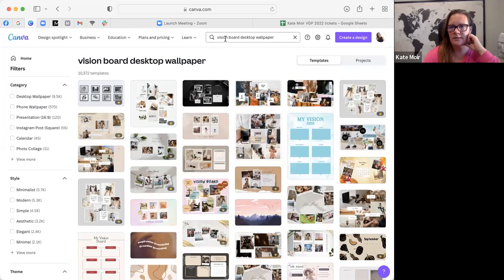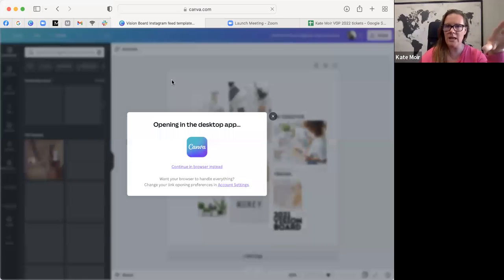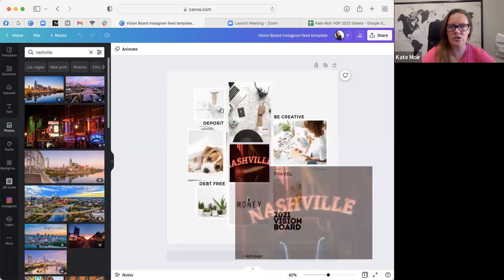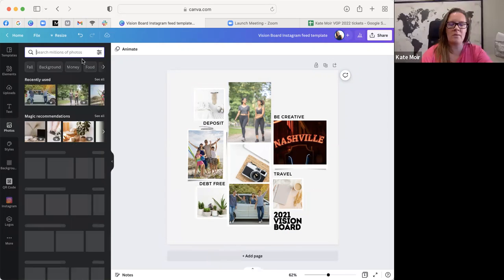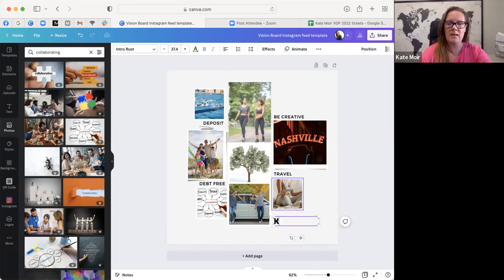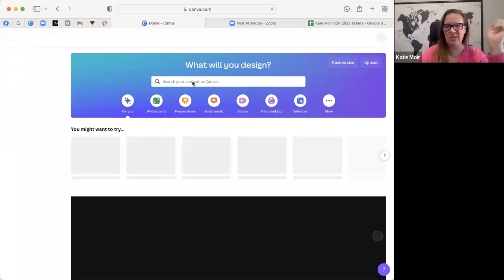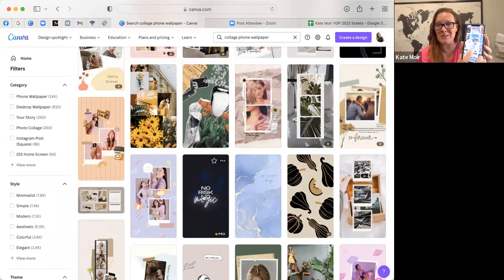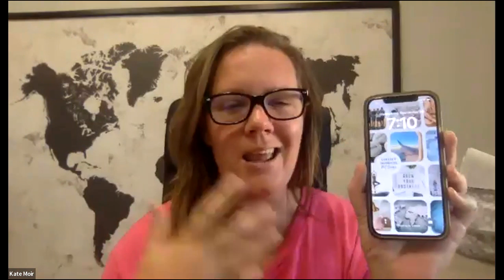How to create a vision board on canva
Ever made a vision board on canva for your phone or desktop? it is so easy and powerful!  I make them at least quarterly and find each time the visions I create manifest into reality!